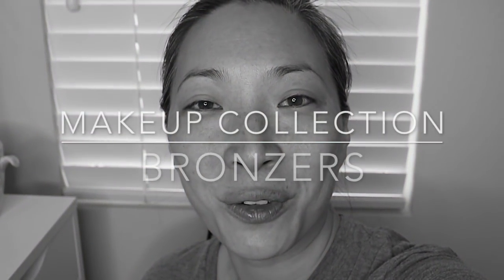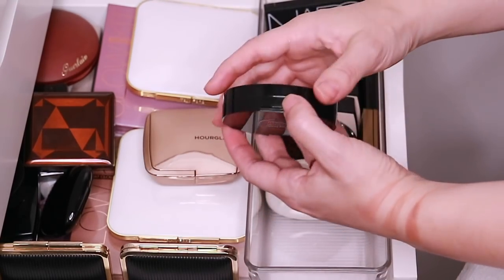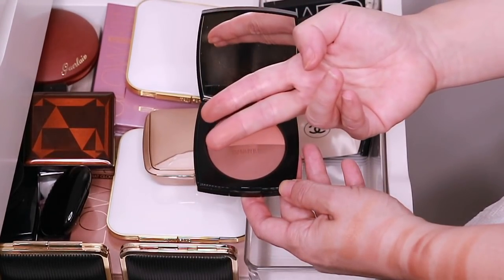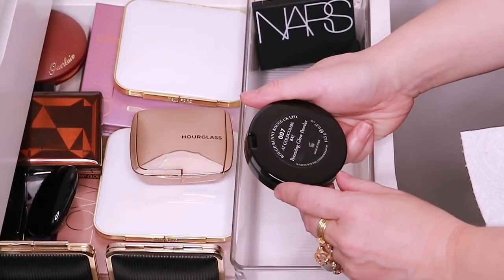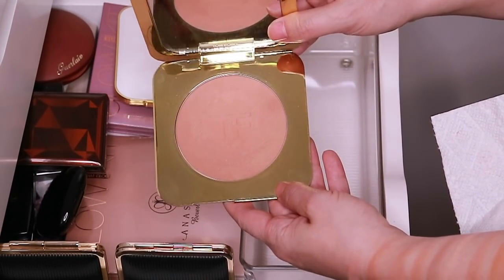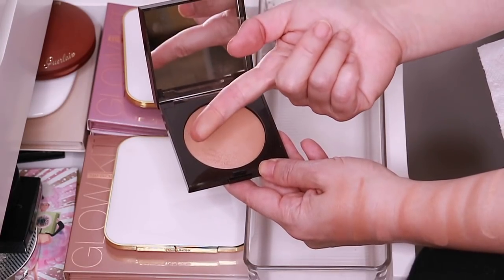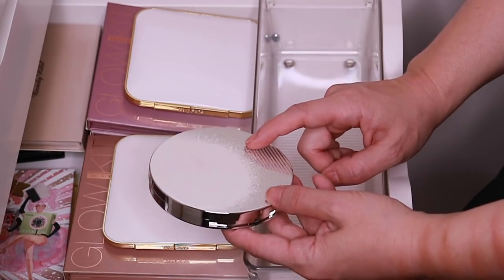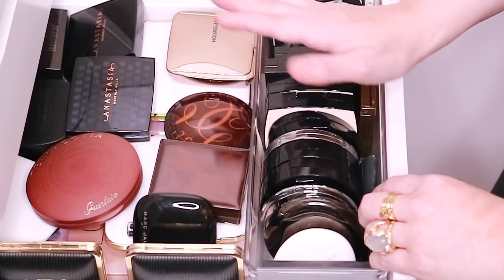MAKEUP COLLECTION 2018 - Bronzers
Hi! I've got another MAKEUP COLLECTION 2018 video and we're talking about Bronzers today! Hope you enjoy! xoxo

Facts about me, for reference:
Age: 44
Skin Type: Dry/Sensitive - eczema prone, but occasionally combo
Skin Tone: Neutral (warmer in the t-zone; cooler on the cheeks)